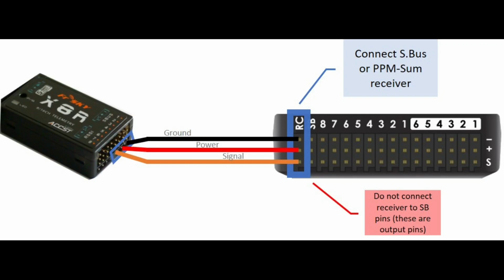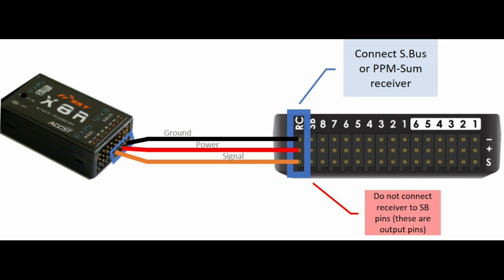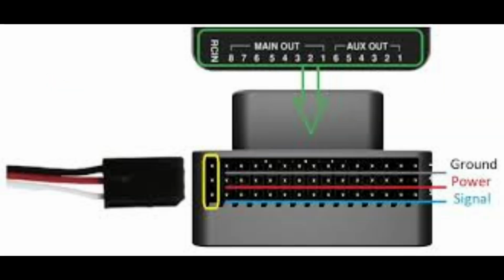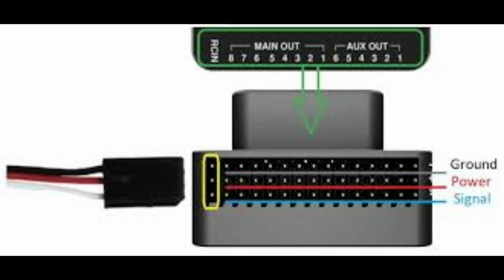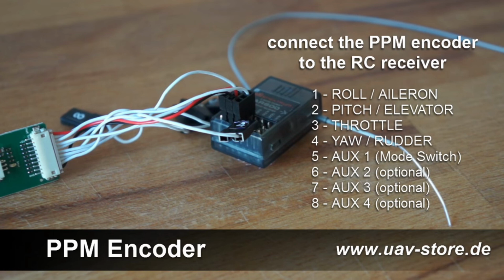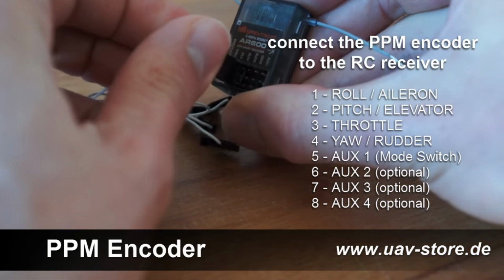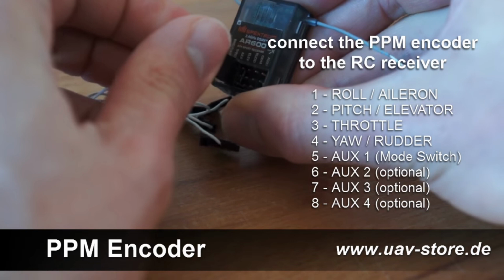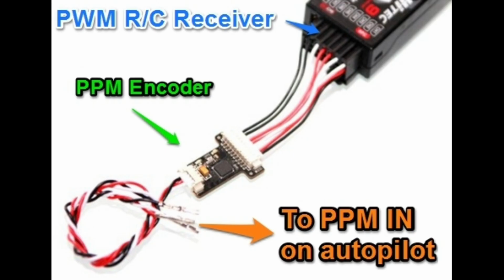SBUS VS PWM Reciever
Welcome to Part 28 of the Pixhawk Quadcopter Complete Course! In this video, we’ll explore the differences between BUS and PWM receivers, helping you choose the right one for your quadcopter setup. Understanding these receiver types is crucial for ensuring smooth communication between your transmitter and autopilot system.

What You'll Learn in This Video:
Overview of BUS and PWM Receivers: Key features and differences.
How PWM Receivers Work: Separate signal wires for each channel.
How BUS Receivers Work: Single-wire communication for multiple channels.
Advantages and Disadvantages: When to use each type of receiver.
Practical demonstration of connecting both types to a Pixhawk autopilot.
Key Points Discussed:
PWM Receiver:
Simpler and widely compatible.
Requires multiple wires, making it bulkier.
BUS Receiver (e.g., SBUS, IBUS):
Compact and modern.
Reduces wiring clutter with faster communication speeds.
Compatibility considerations with Pixhawk and other autopilots.
Why This Step is Important:
Choosing the right receiver type impacts your quadcopter’s build complexity, weight, and responsiveness. This video ensures you have the knowledge to make an informed decision for your project.

Next Video: Connecting Receiver to Pixhawk
In Part 29, we’ll demonstrate the actual process of connecting a receiver to your Pixhawk autopilot and configuring it in Mission Planner.

Helpful Links:

Guide to PWM vs BUS Receivers: [Insert Link]
Recommended BUS and PWM Receivers: [Insert Link]